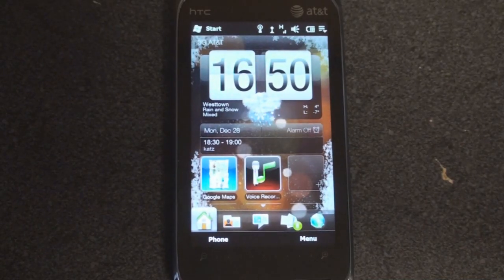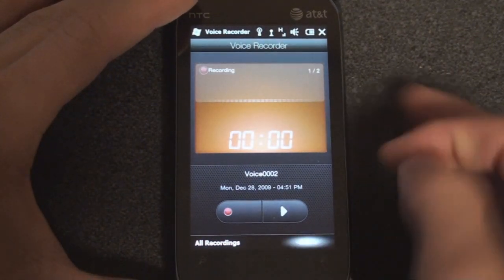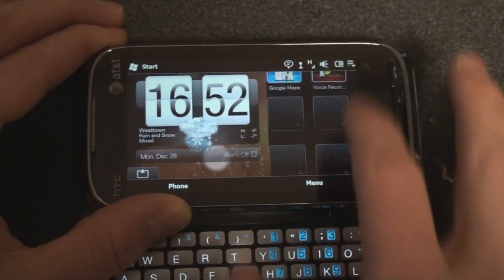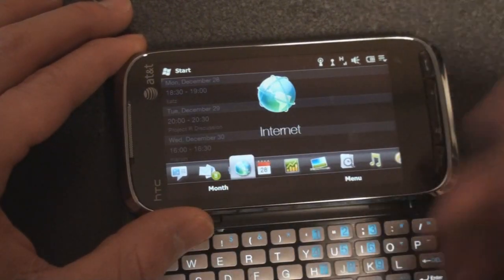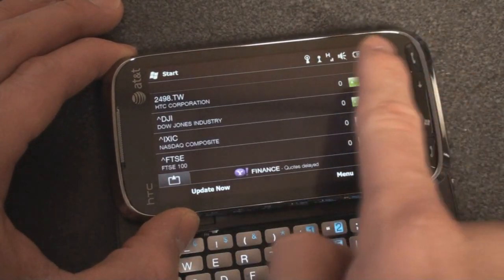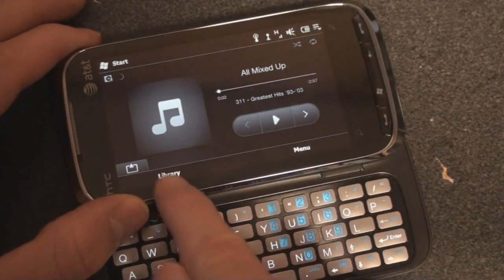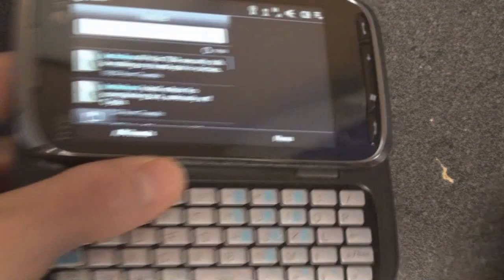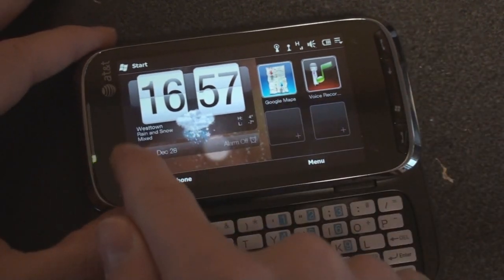Lanscape HTC Sense from HD2 Test ROM | Pocketnow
This is a look at Manila 2.5 build 1922. It comes from a ROM extracted from the T-Mobile USA HD2, ported to the HTC Touch Pro2.